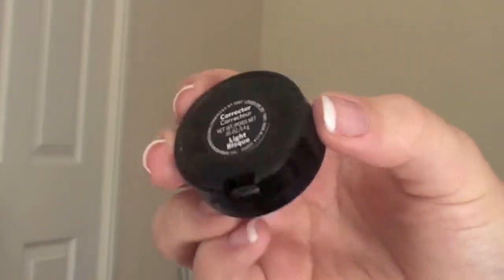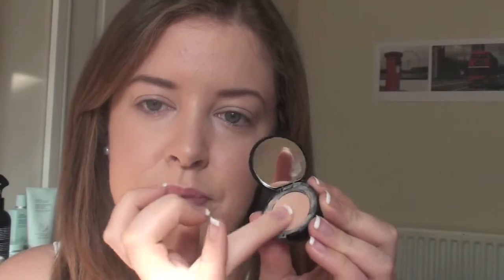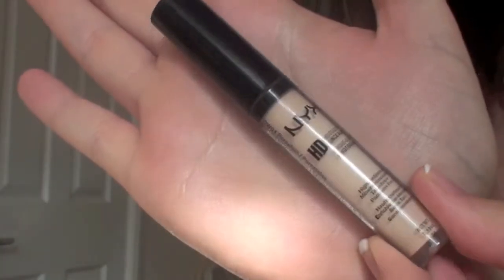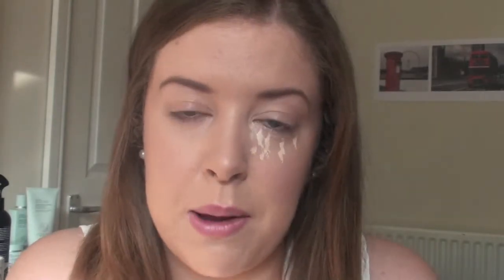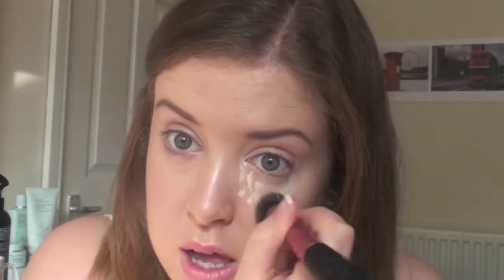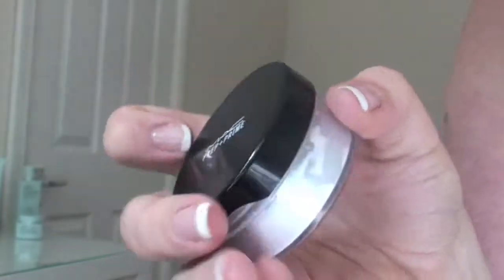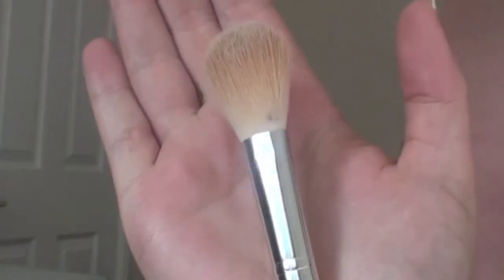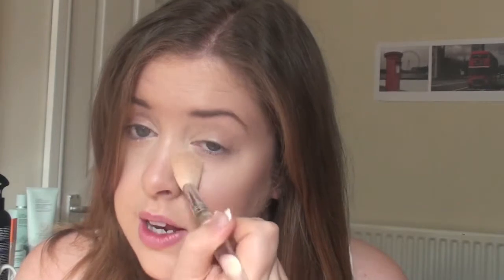How to Get Rid of Under Eye Circles - Quick and Easy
This video shows you how to get rid of under eye circles for an everyday makeup look. Its super quick and easy! The video doesn't really show how well these products work but I use this method every day and I love the results.

Products used:
Bobbi Brown Corrector (Light Bisque):
Nyx HD Photogenic Concealer (CW01):
Mac Prep+Prime Translucent Finishing Powder (Loose):